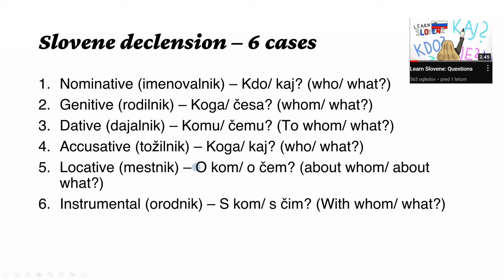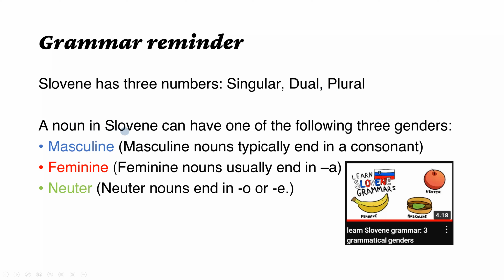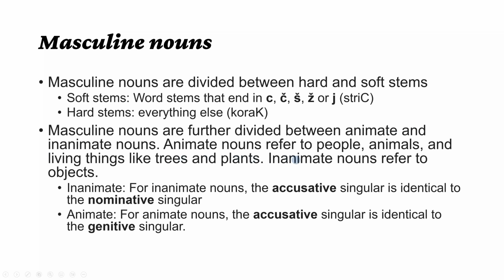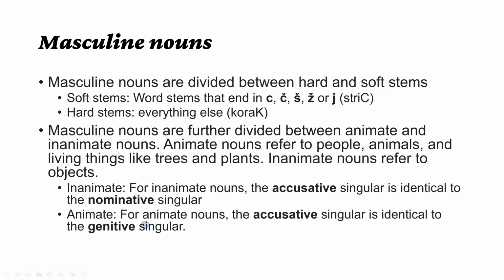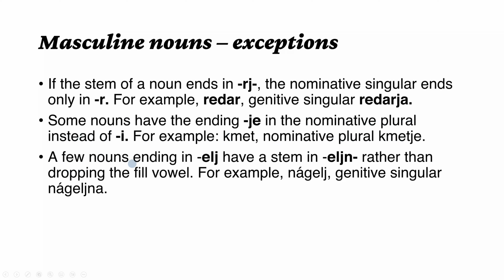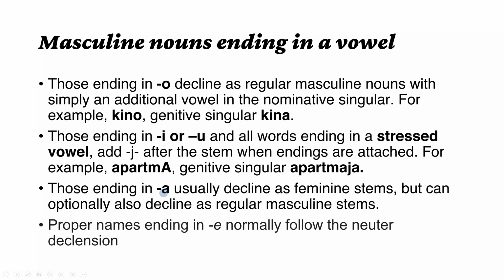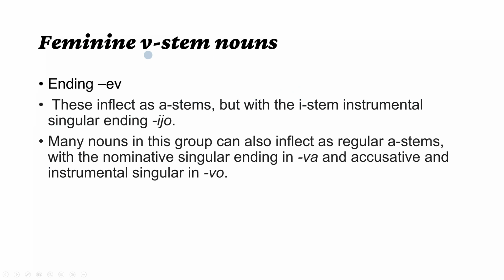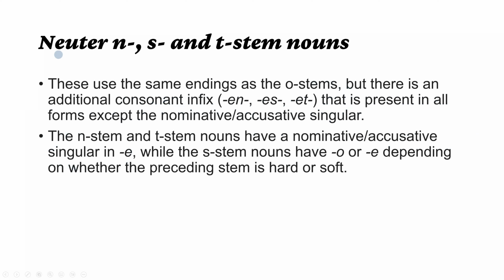Learn Slovene grammar: Declensions (theory)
Feel free to suggest lesson ideas in the comments.